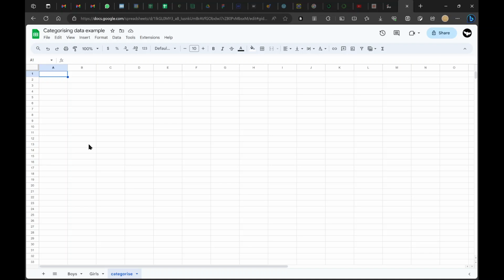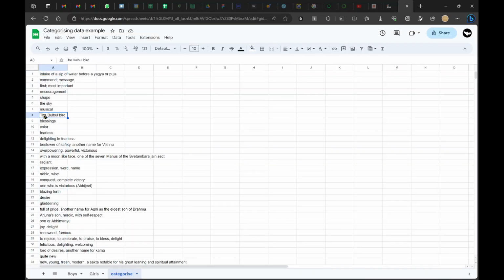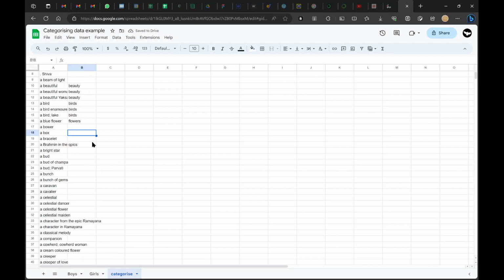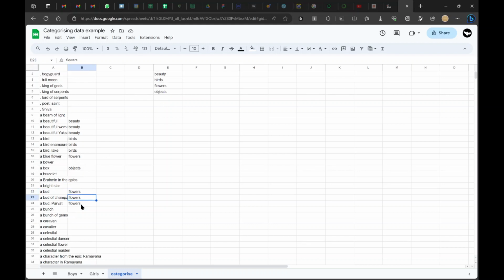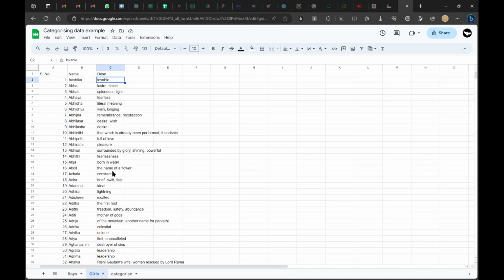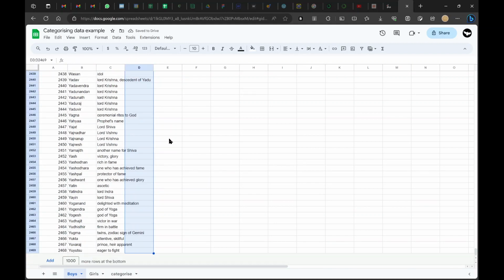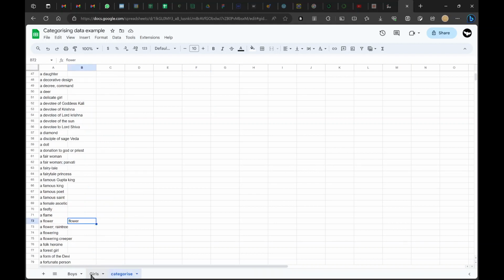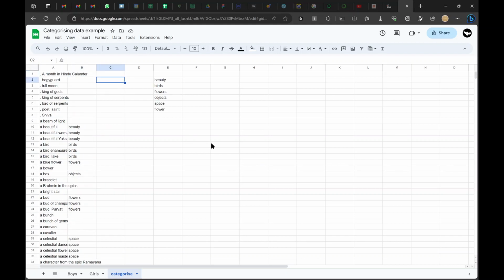Easy way to categorise data | J33t.pro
Easy way to categorise data in Google Sheets or Excel.